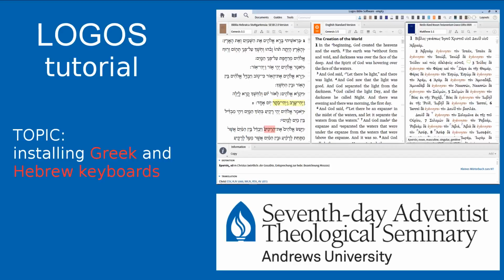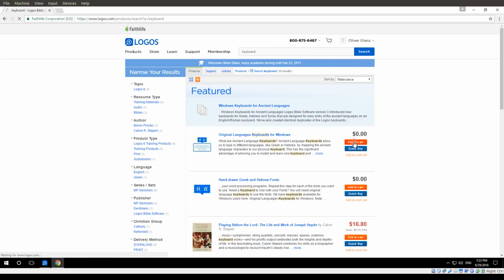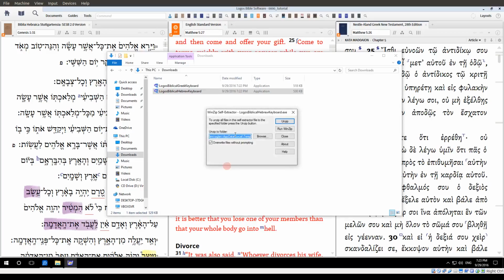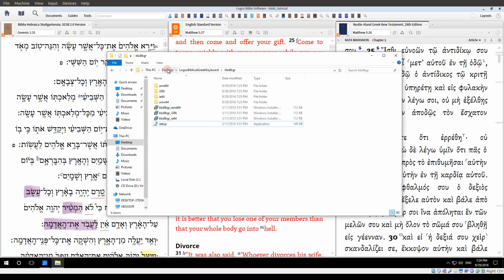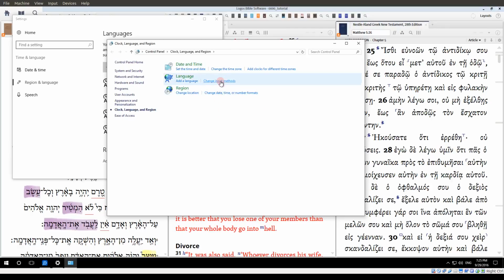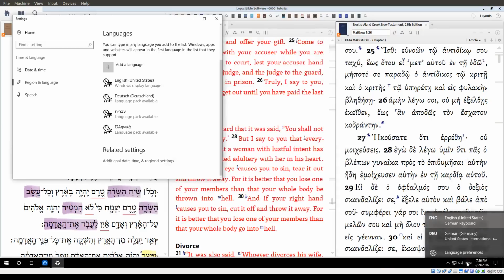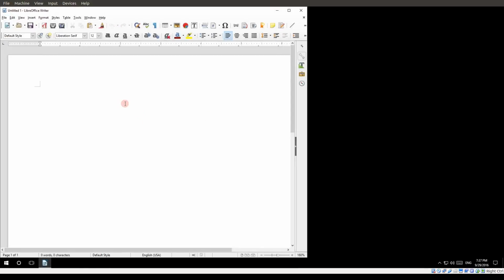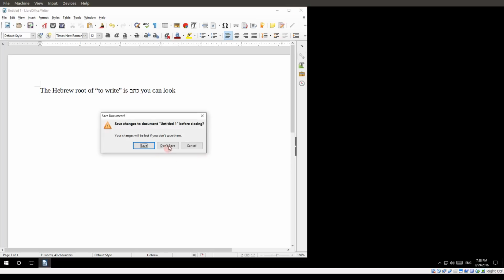Logos tutorial-04: installing Greek and Hebrew keyboards